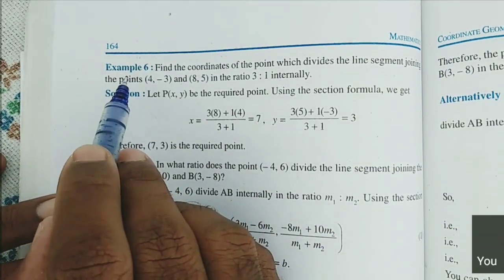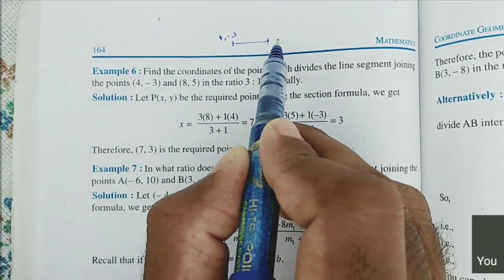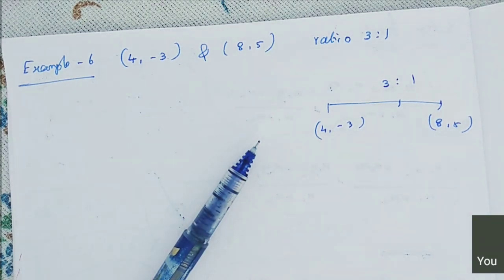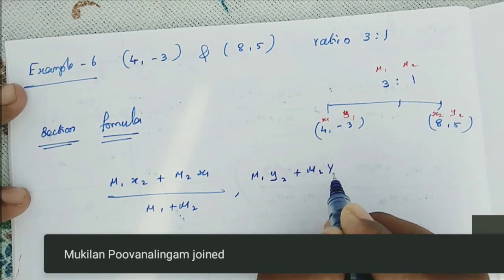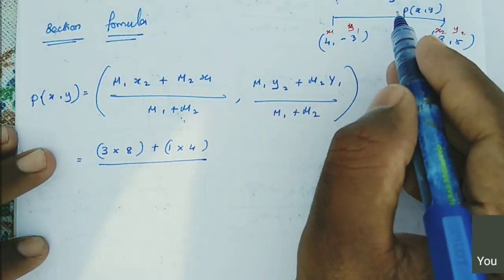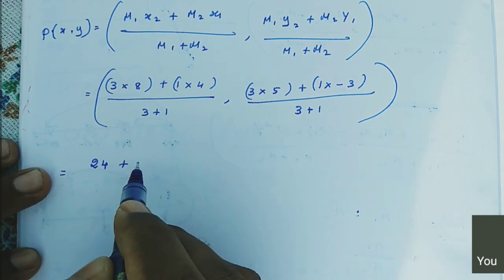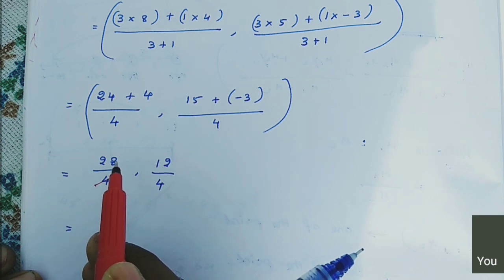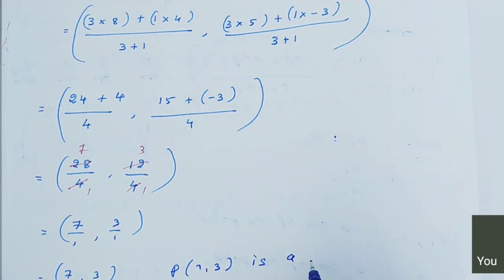Example 6 | Chap.7 Coordinate Geometry | CBSE 10 (NCERT)